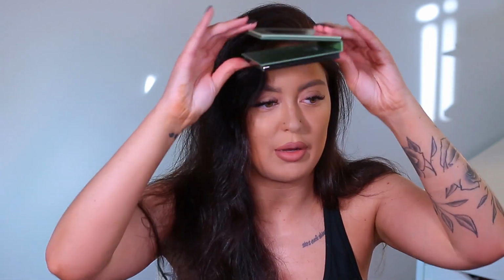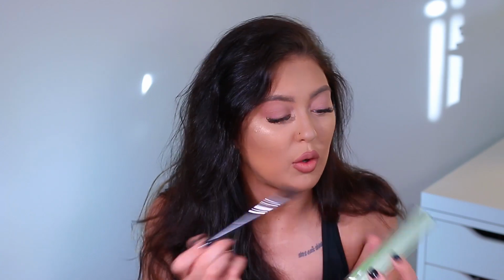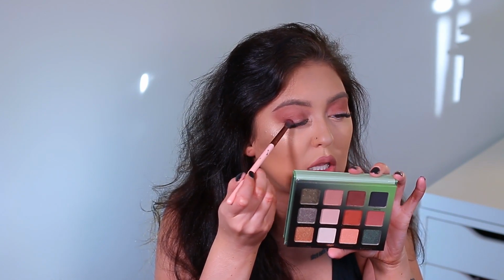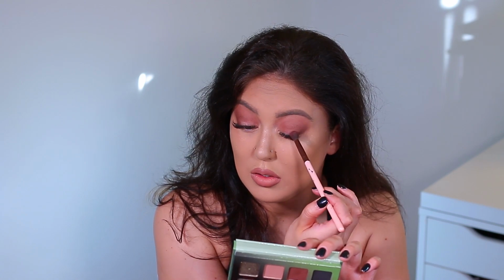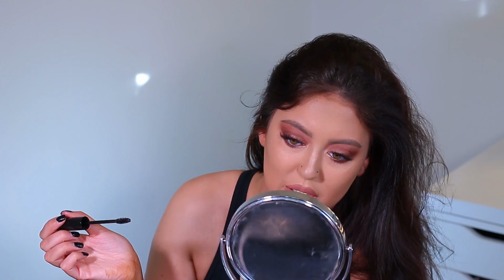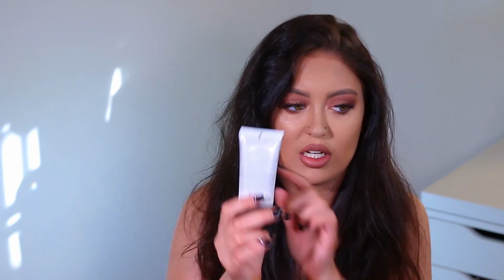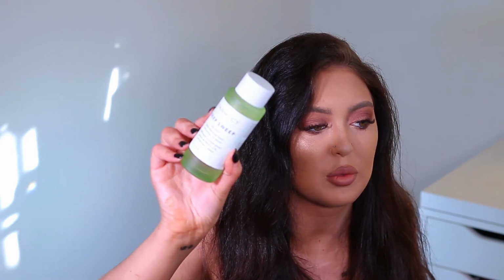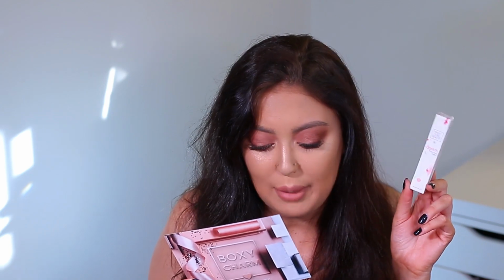BOXYCHARM January 2021 Unboxing & TRY ON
**OPEN ME**

January 2021 Boxycharm Unboxing & Try On

but FIRST!

SHOP MY CLOSET! Poshmark is an app where you can make offers on anything I put up for sale! Woo! Just type in my first and last name to find me.

Get cash back for shopping at any store through these sites.. (I actually use these, every SINGLE time I shop online, I just go to whichever one is offering more cash back at that moment)

THE DISCOUNTS! (I might make some $ if you use my codes/links and u KNOW I appreciate that)

-BOXYCHARM (Box of Full Size Makeup Every Month) $25